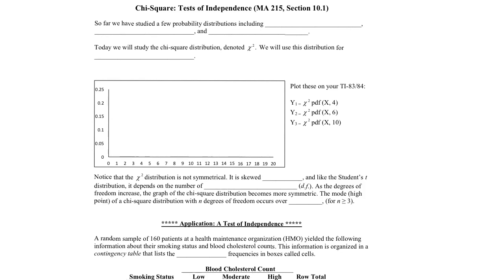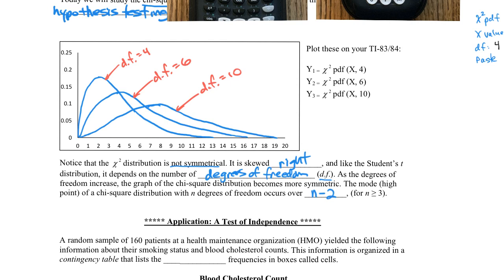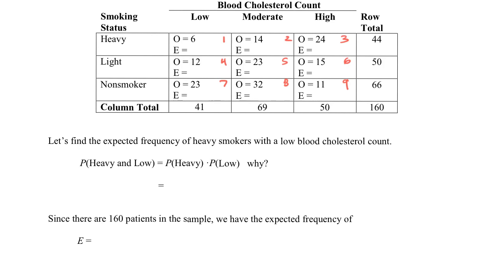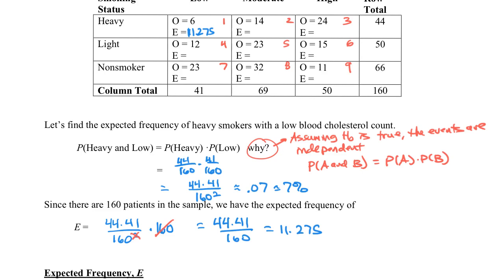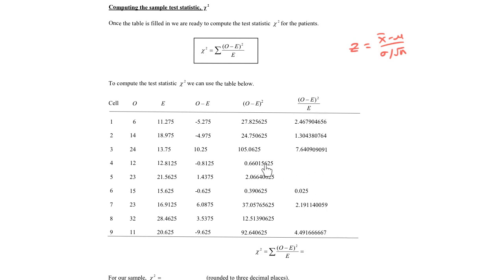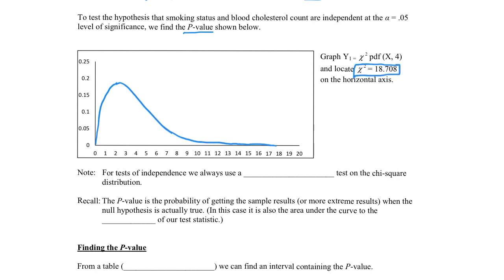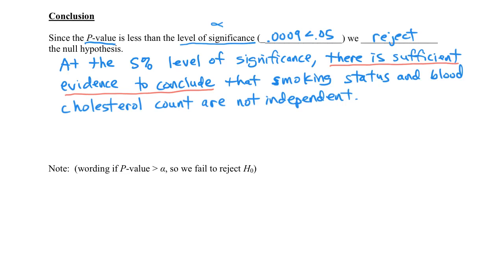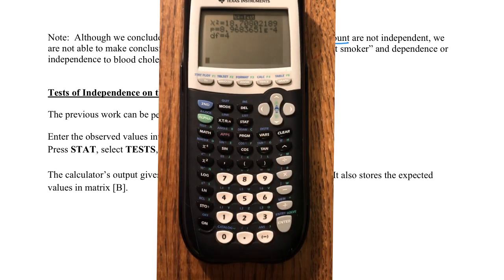Sect 10.1 - Tests of Independence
We cover the chi-square test of independence. We walk through an example by hand to see how the process works. We then show how to complete the test on a TI-83-84 graphing calculator.

Here is the link to download the pdf file used in the video.